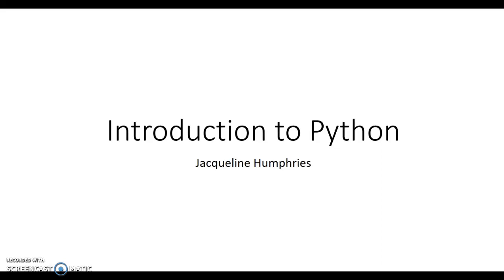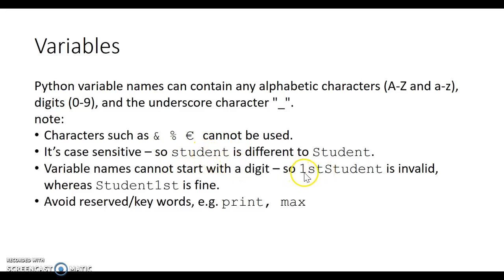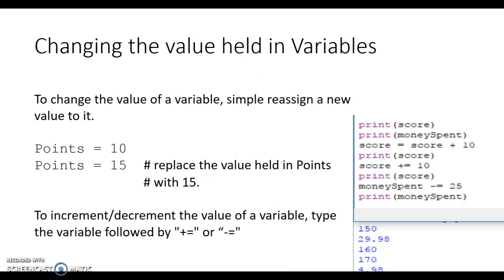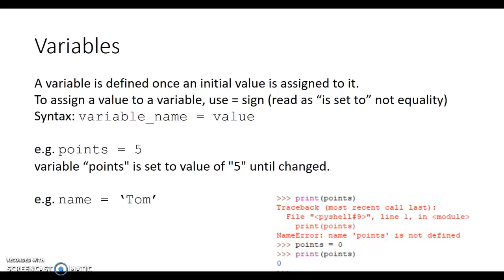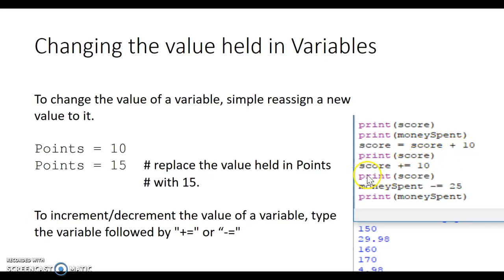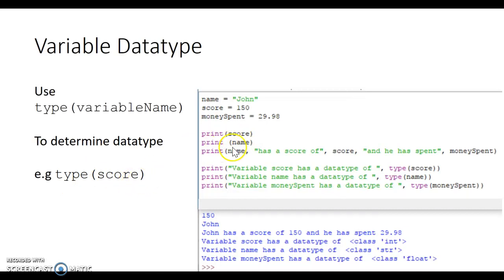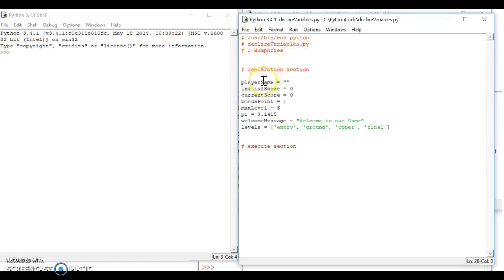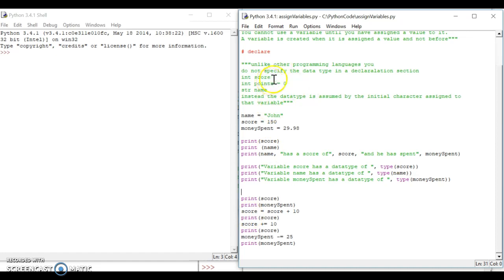Python Introduction to Variables